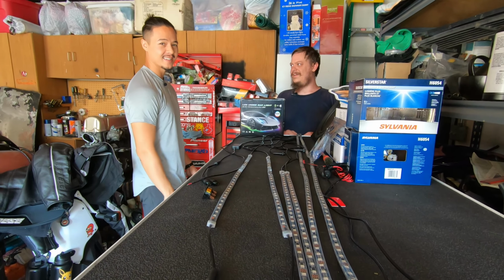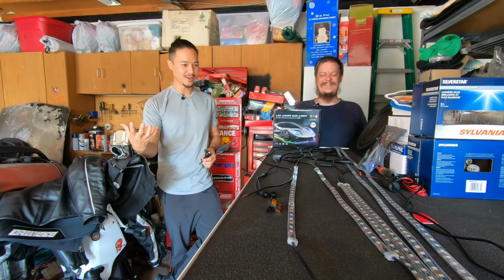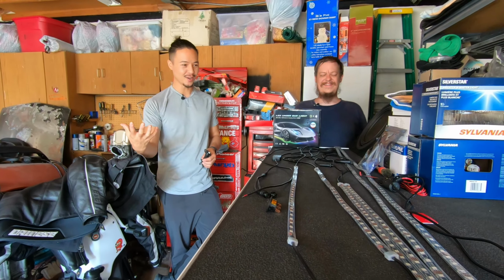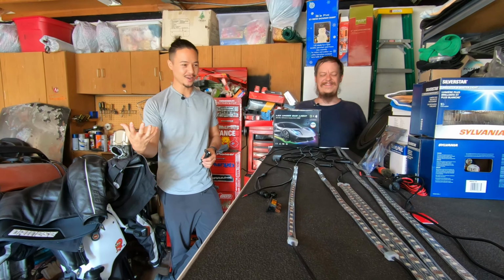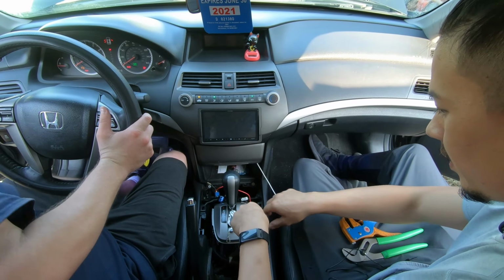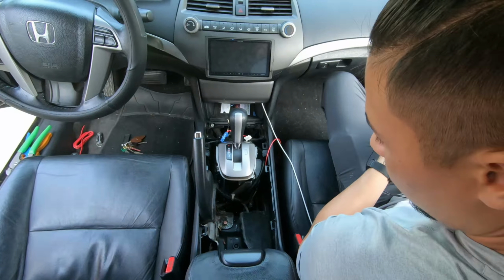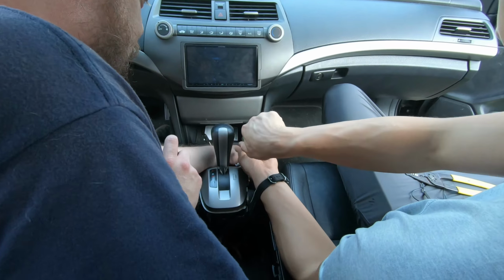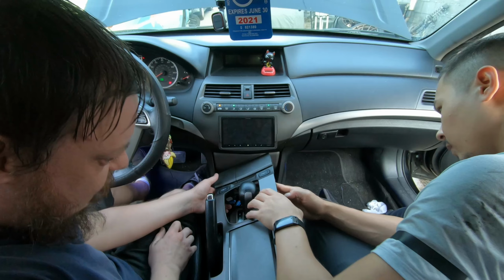AMAZON LED UNDERGLOW KIT INSTALL!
Hello everyone!

Today we installed new underglow on a buddy's Accord!